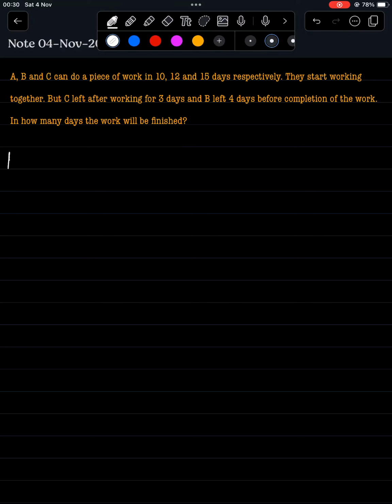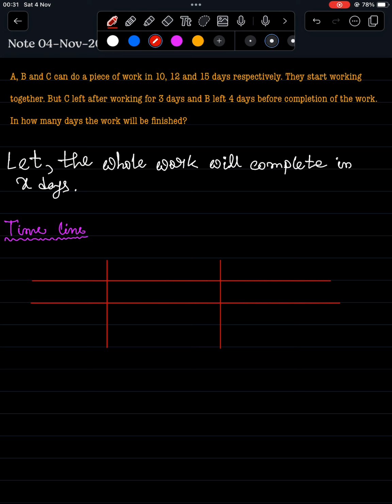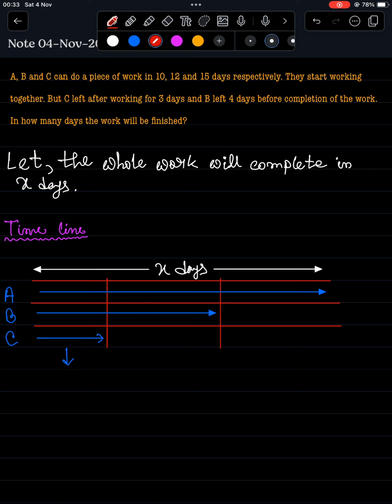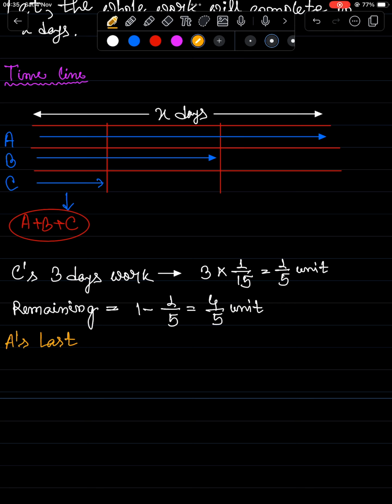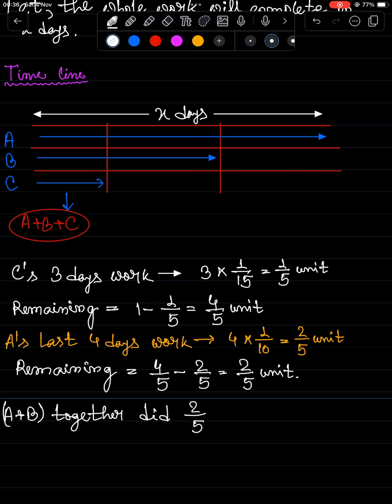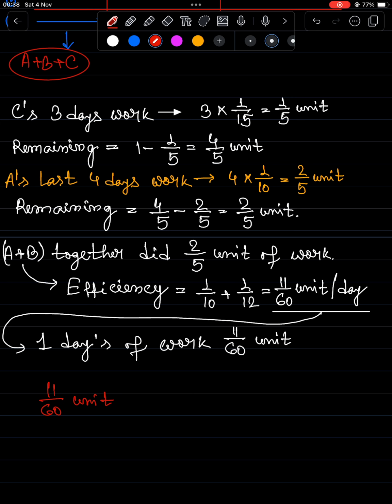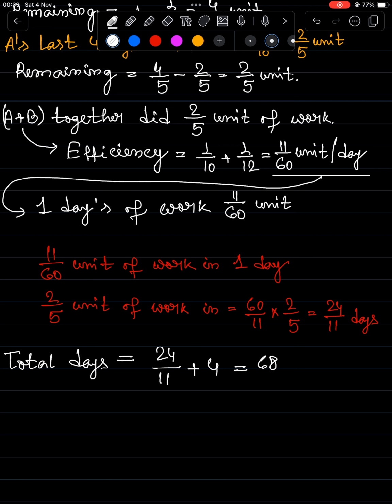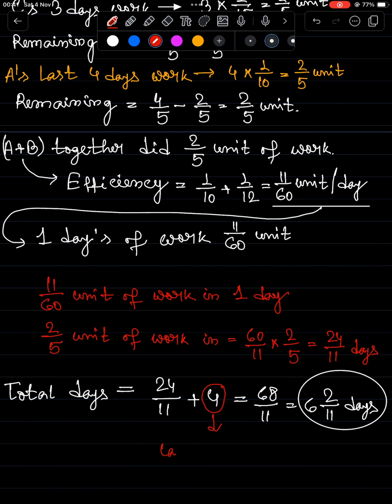Time & Work related problem & solution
easy solution for arithmetics, WBBSE class 8 :
 A,B & C can do a piece of work in 10, 12 & 15 days respectively. They start working together.  But C left after working for 3 days and B left the work 4 days before completion.  In how many days the work will be finished ?